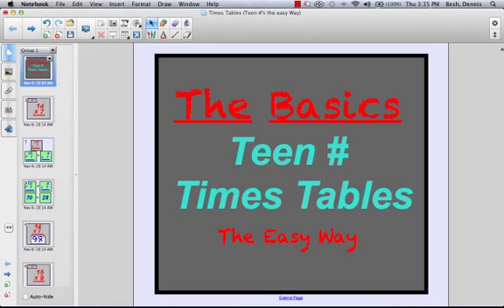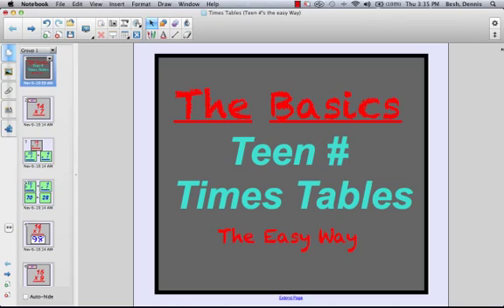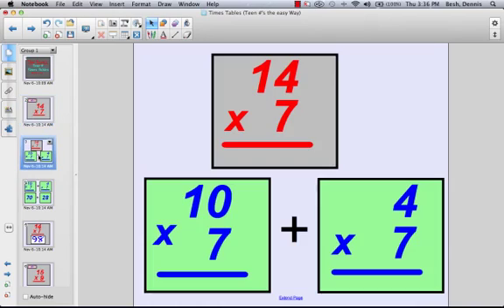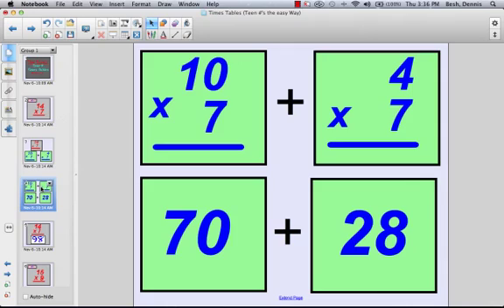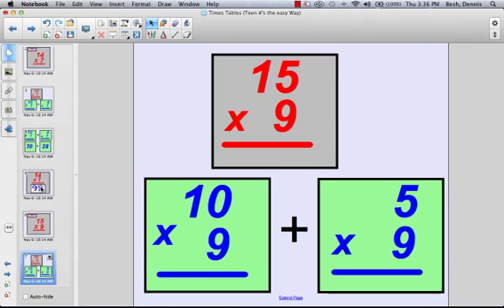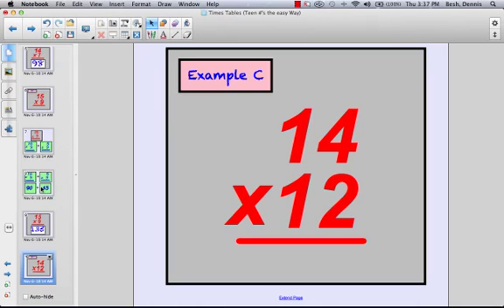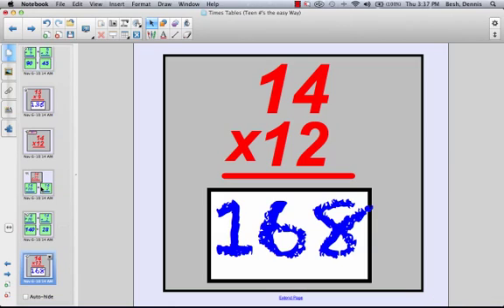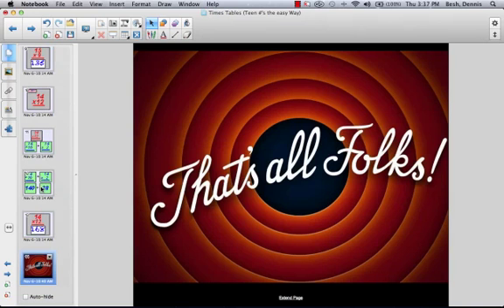Teen # Times Tables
A short tip when multiplying by teen numbers.